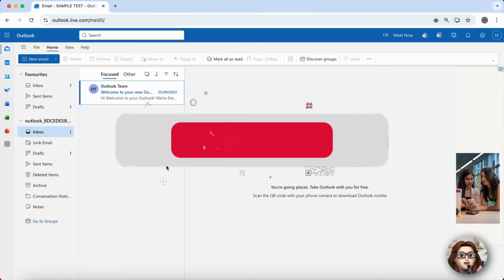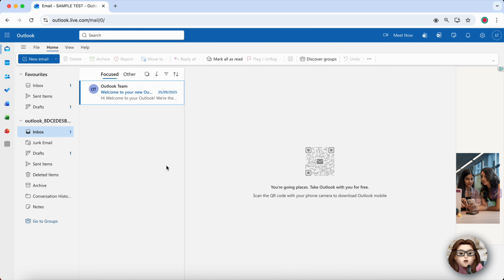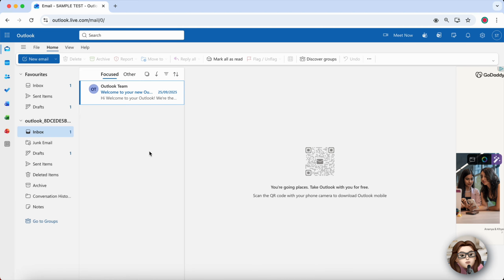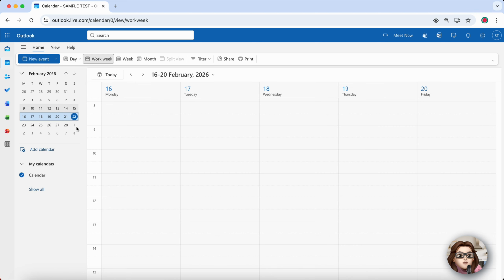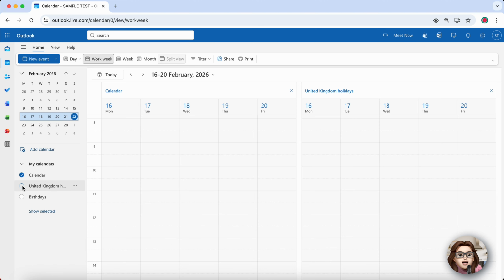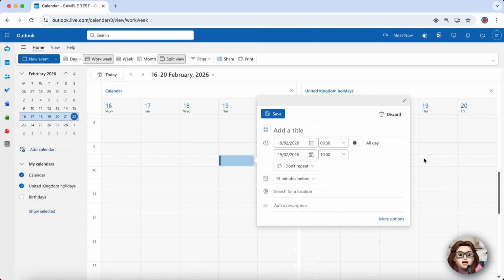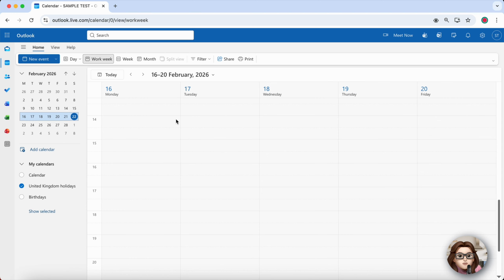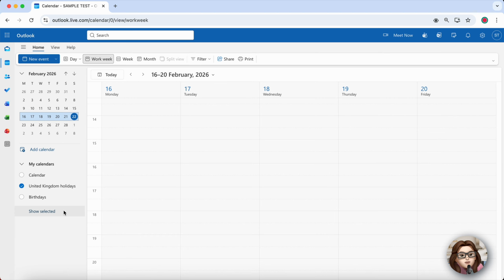How to Open a Shared Calendar in Outlook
Want to open a shared calendar in Outlook? In this step-by-step tutorial, you’ll learn exactly how to access and manage shared calendars in Outlook on Windows, Mac, and Outlook on the web.

Shared calendars are useful for teams, workplaces, families, and organizations that need to coordinate meetings, schedules, and events. If someone has shared their calendar with you, Outlook makes it easy to open and view it.

In this complete guide, you’ll learn how to:

• Open Outlook desktop app
• Go to the Calendar section
• Click “Add Calendar”
• Select “Open Shared Calendar”
• Enter the person’s name or email
• View shared calendar permissions
• Add the calendar permanently
• Remove shared calendar if needed

I’ll also explain the difference between:

• Shared calendars
• Delegated access
• Microsoft 365 group calendars
• Internet calendars (ICS links)

Additionally, you’ll learn what to do if:

• The shared calendar is not showing
• You get a permission error
• You’re using Outlook web instead of desktop

This tutorial is perfect for professionals, students, remote teams, and anyone using Microsoft 365.

By the end of this video, you’ll confidently know how to open a shared calendar in Outlook and manage collaborative scheduling effectively.

Make sure to watch until the end for a bonus tip on setting calendar permissions properly.

This video shows you How to Open a Shared Calendar in Outlook Easily! Watch this Video till the end to learn How to Open a Shared Calendar in Outlook.

Were you able to figure out How to Open a Shared Calendar in Outlook? Share this with your friends who want How to Open a Shared Calendar in Outlook.

Problem Solved in this Video-:

What Do you Think of How to Open a Shared Calendar in Outlook?